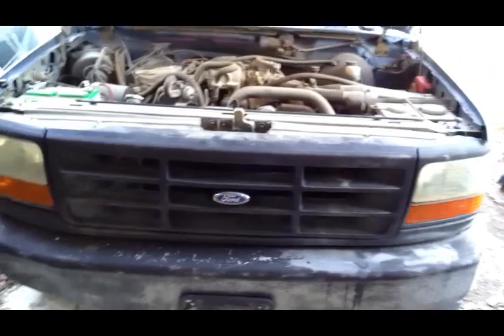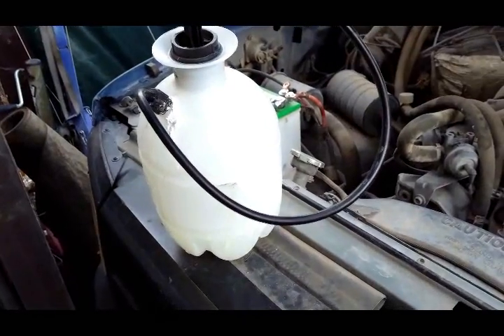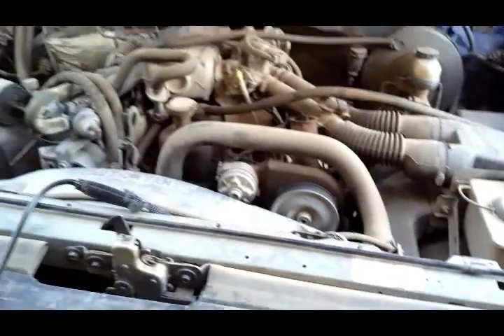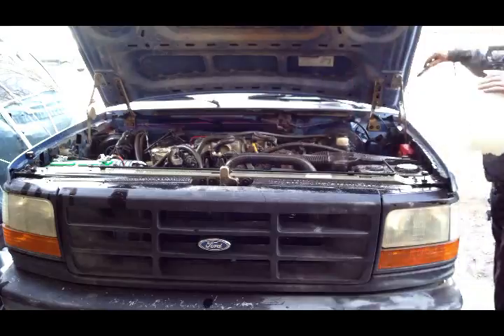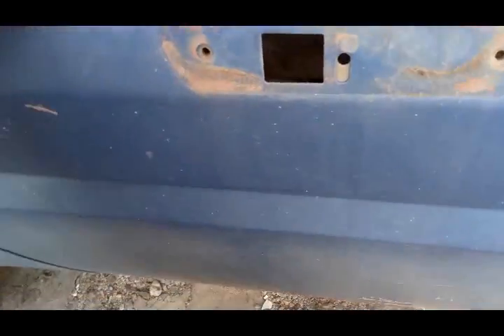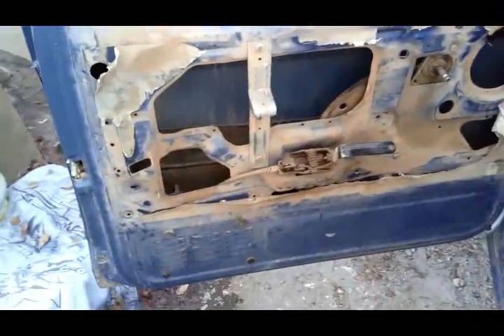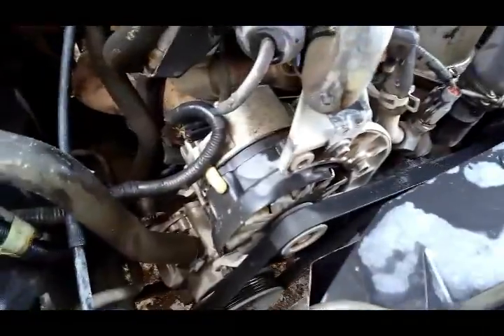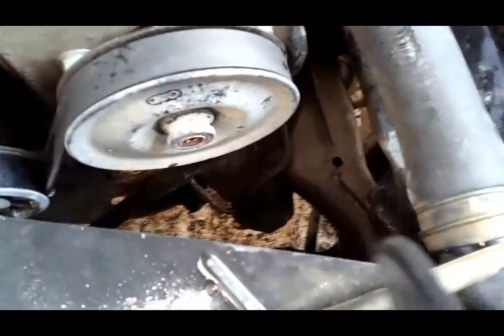50$$ Ford 150 PRESSURE WASHING, and door clean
Clean up the farm truck.